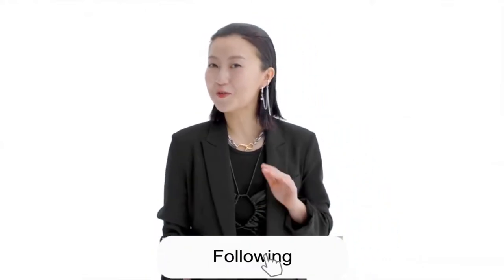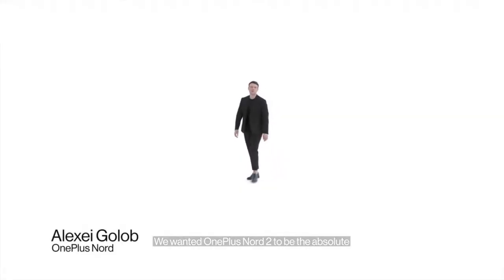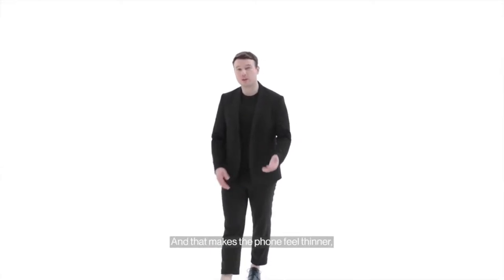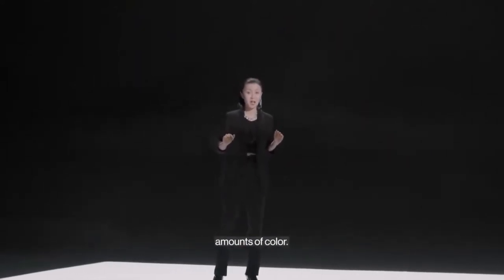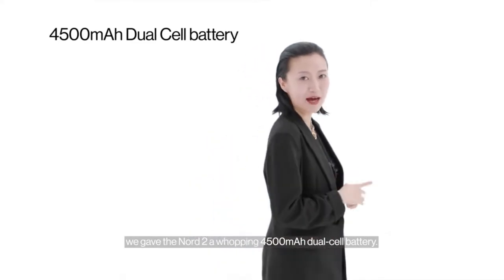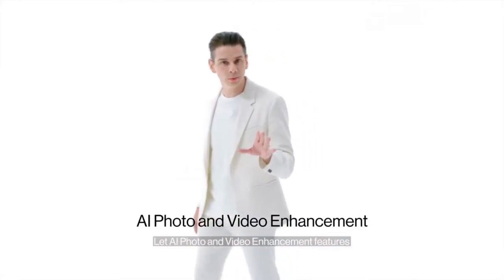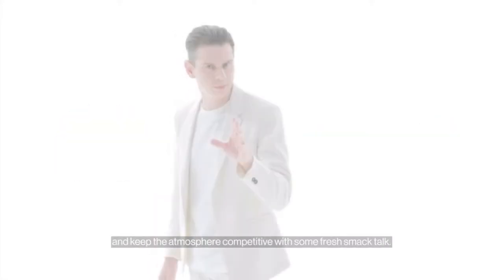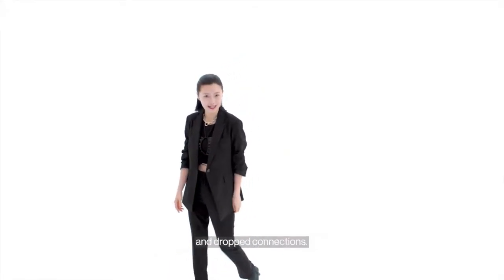Introducing OnePlus Nord 2 5G ⚡ Dimensity 1200, 90Hz AMOLED, 50MP Camera & More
The OnePlusNord2 5G is finally here, which is even quicker and smoother than before.
It also comes with an all-star array of features you'll adore, including:
- A 50 MP AI Triple Camera with OIS that shoots straight.
- A Sony IMX766 sensor that consumes a lot of light
- The Dimensity 1200-AI chipset from MediaTek.

TechnicalEnterprise is all about technology! We make it easy to understand how any technology works. This channel celebrates and promotes the latest inventions, newest ideas, and design projects.